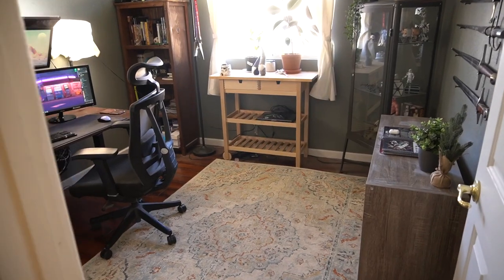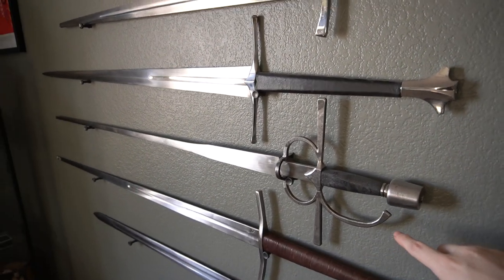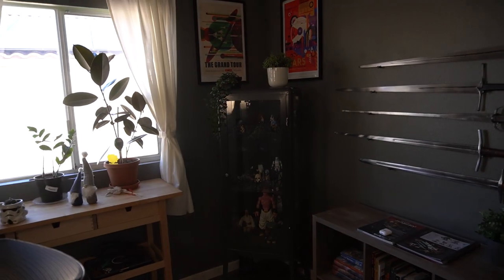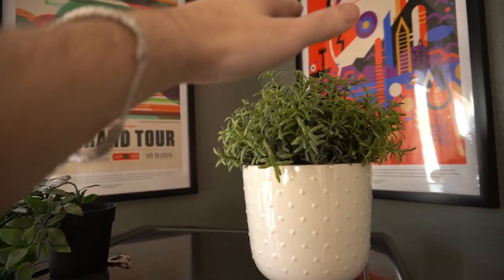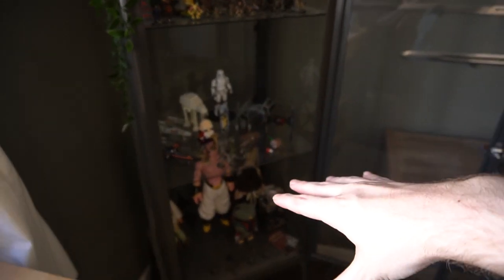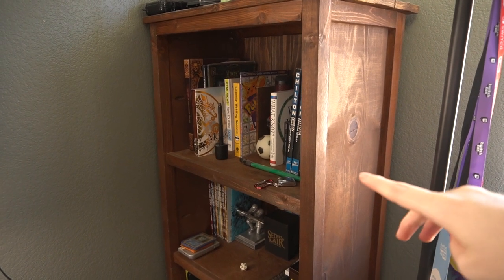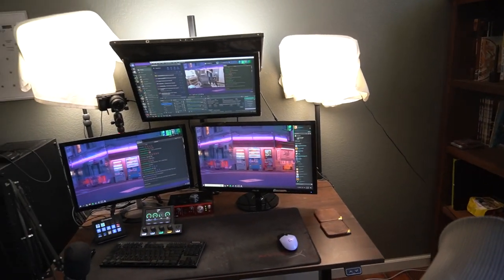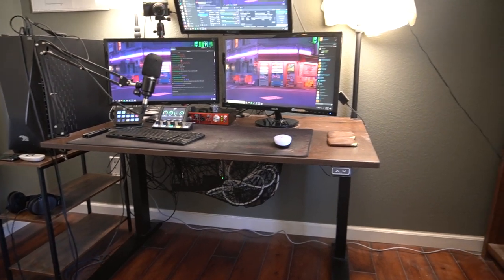My setup for streaming on Twitch (office tour)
My very first vlog style video on the channel and it's so I can take you on an office tour (my stream room). Thanks again everyone who contributed to the sub goal on twitch to get us here and I hope you enjoy the video :)